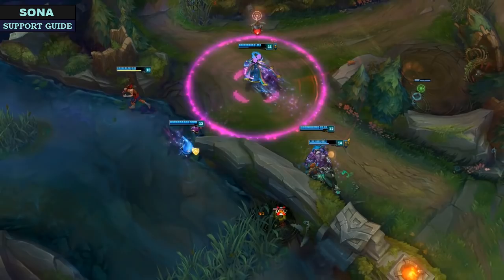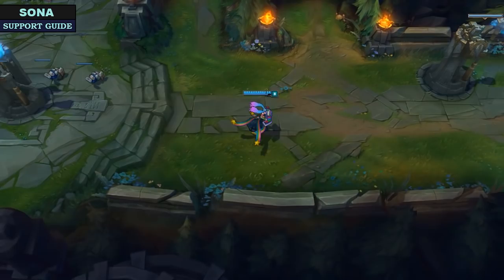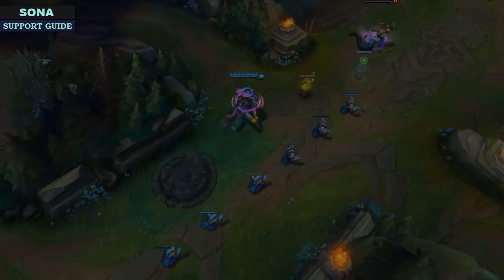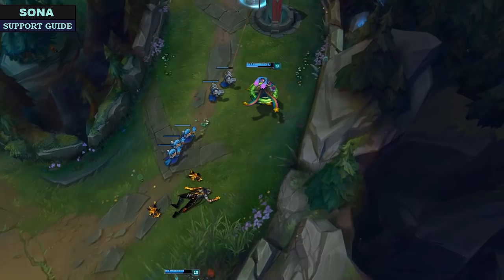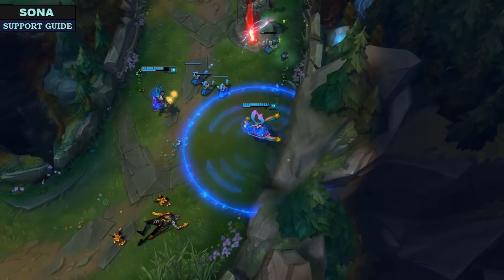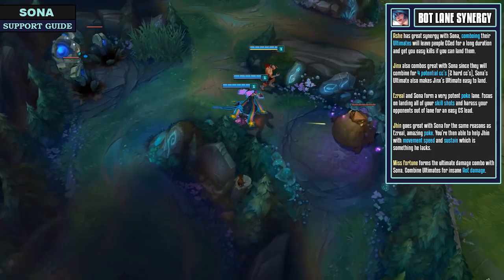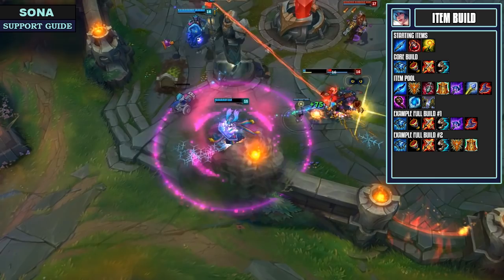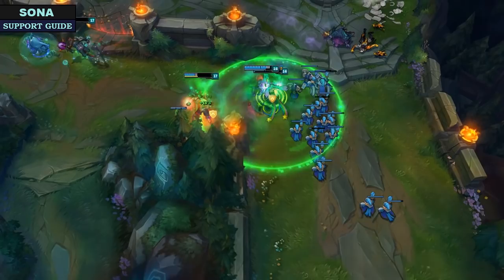League of Legends Sona Guide | Season 6 | Patch 6.18